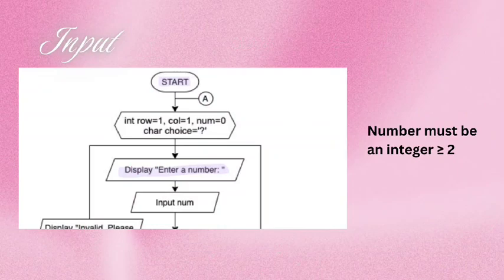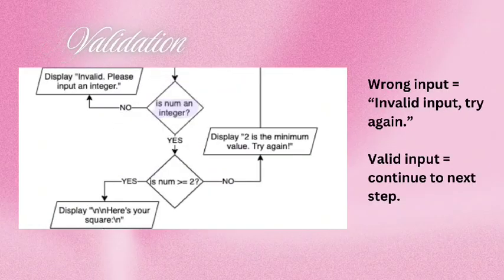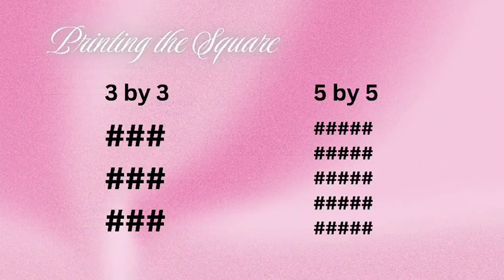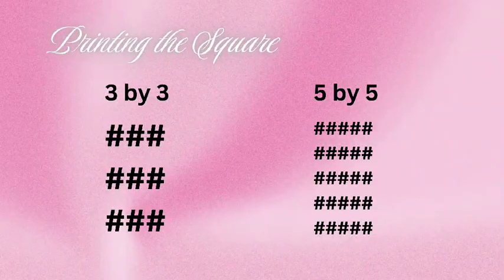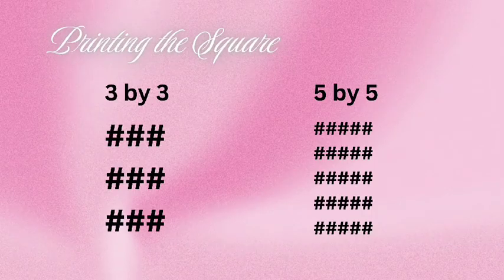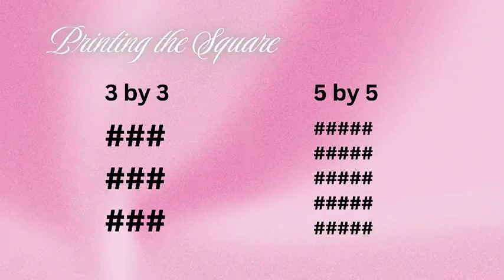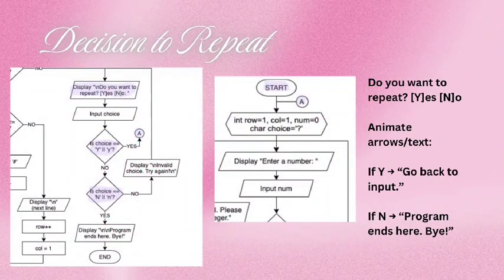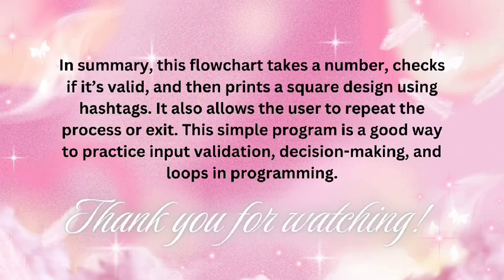Hernando_John Edrick_LA15